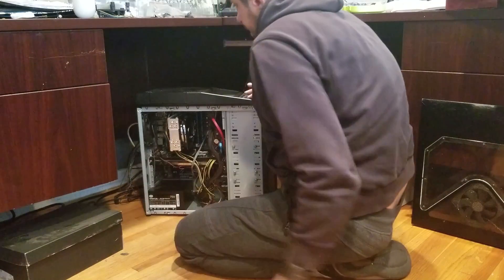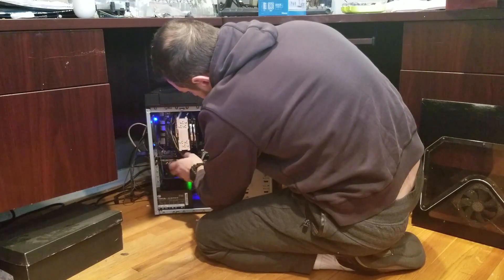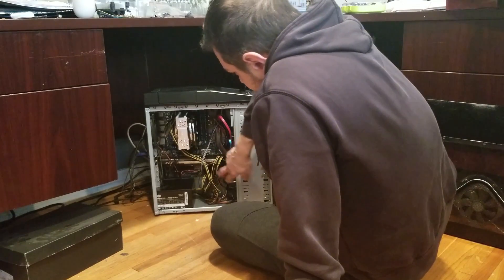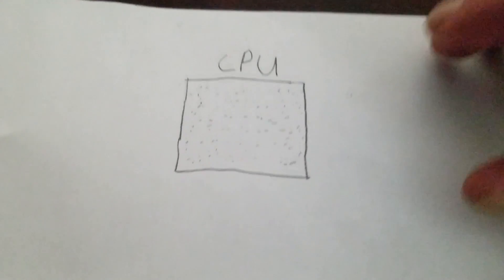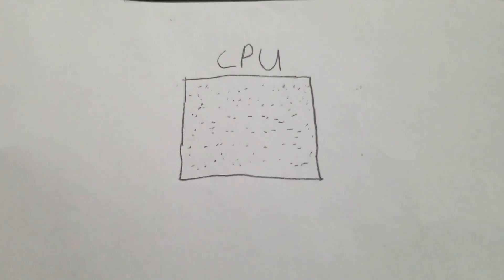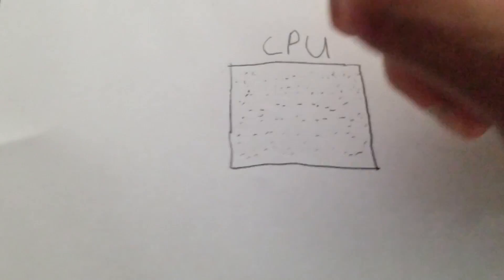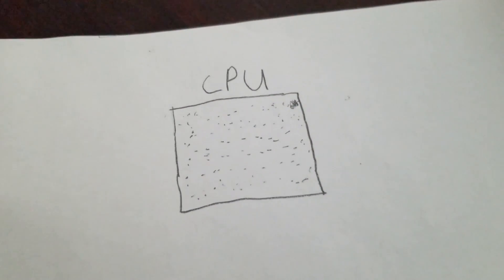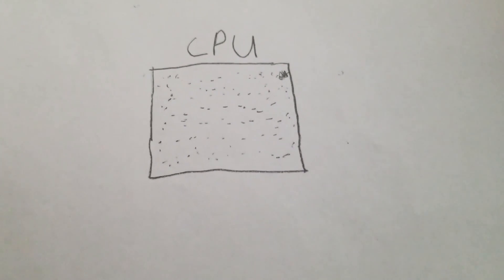CPU Fan upgrade install and bad results part 2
This is my fix to the DIMM CONTROLLER NOT being recognized by the motherboard. It gave an error 27 after I installed the cpu fan.

Enermax ETS-T40 Fit Outstanding Cooling Performance CPU Cooler 200W Intel/AMD 120mm LED Fan - Black, ETS-T40F-BK